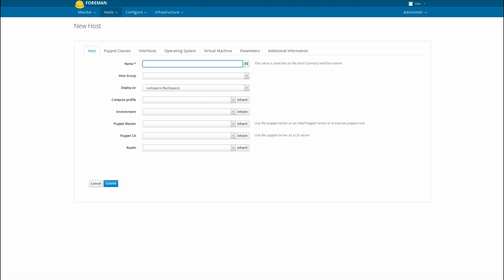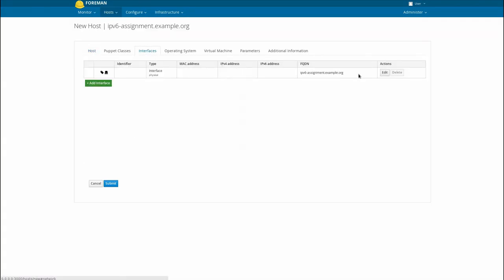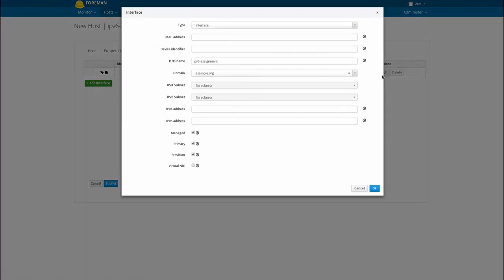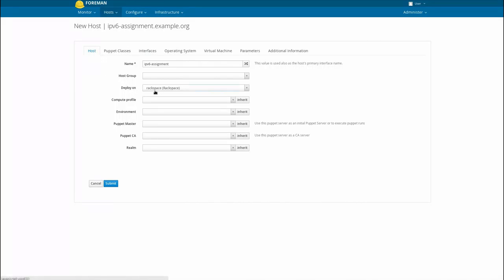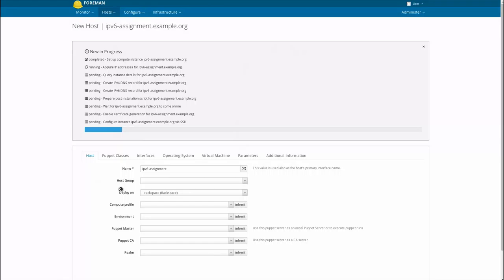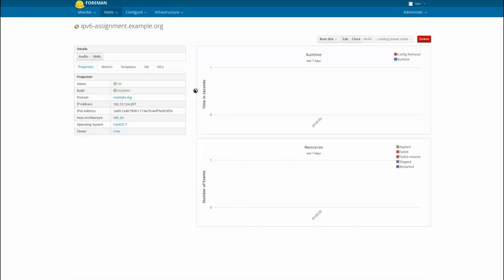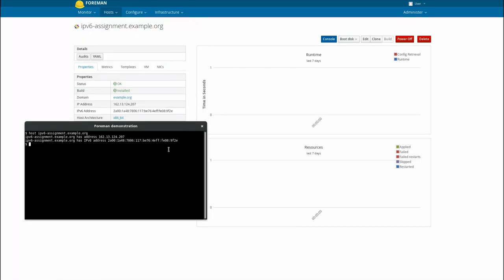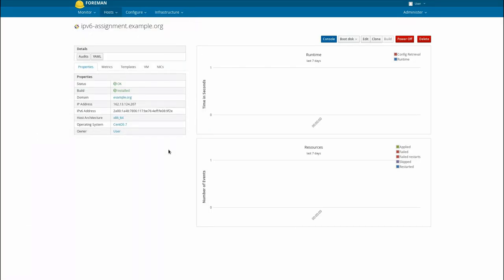Foreman 1.14 release highlight - IPv6 compute resource support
Hosts in Foreman 1.14 can now have assigned IPv6 addresses set from compute resources that support v6. This includes Rackspace and DigitalOcean via the plugin.

This host is being created on Rackspace with a domain set for forward DNS.

The task list here shows both IPv4 and IPv6 DNS records will be created once the assigned IP addresses have been retrieved from the compute resource.

After the host is created, the quad-A record shows the IPv6 address assigned by Rackspace.